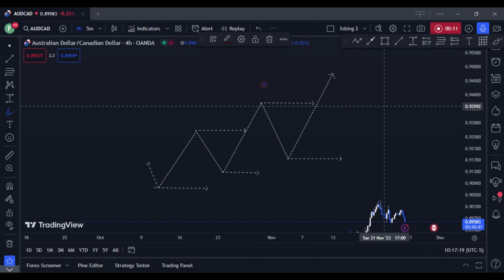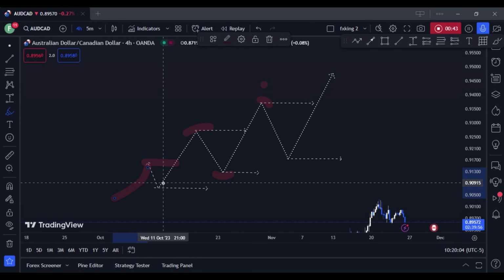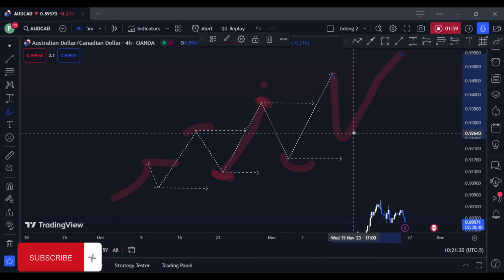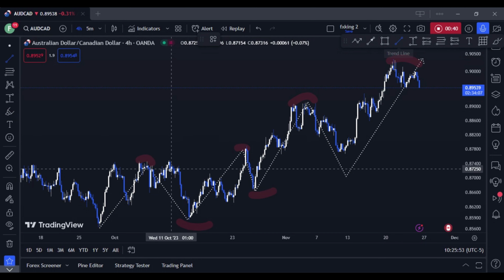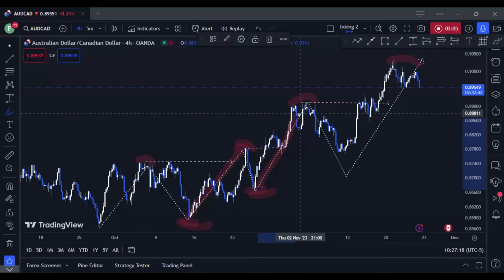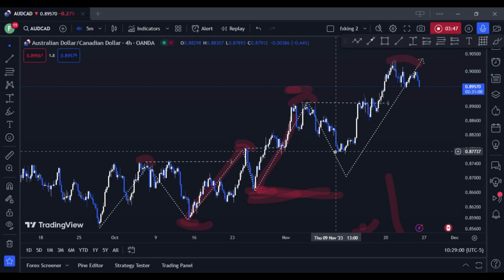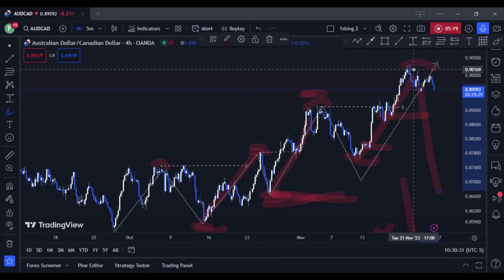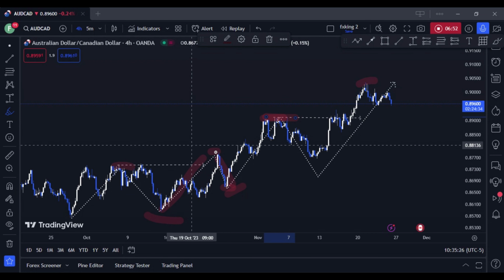HOW I MADE $10,000 USING THIS SECRETS STRATEGY|HIGHPROBABILITY|MAKERTSTRUCTURE|FOREX#forex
THIS Video  TEACHES  ADVANCED SMC, HIGH PROBABILITY  SETUPS  AND SECRET OF MARKET STRUCTURES,FOREX,TRENDS,BREAK OF STRUCTURE
- forex king strategy
- forex trading for beginners
- trading psychology
- money management in forex